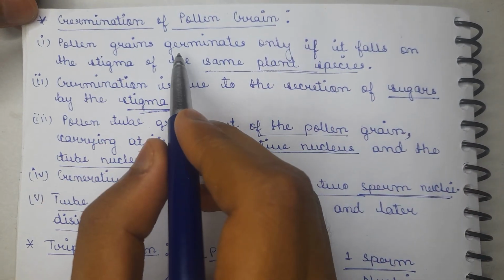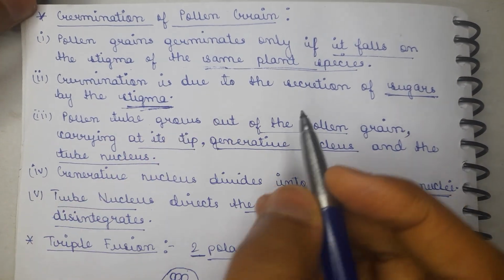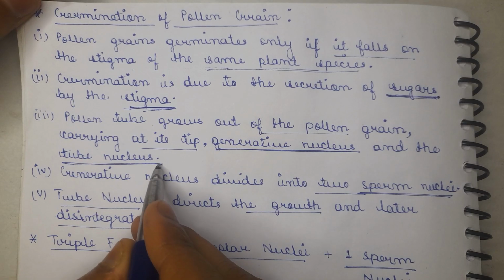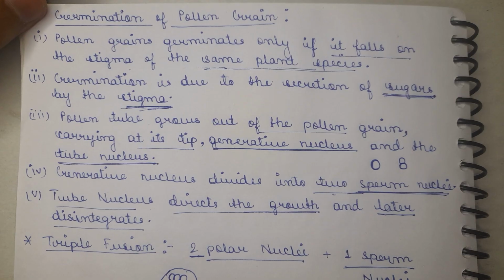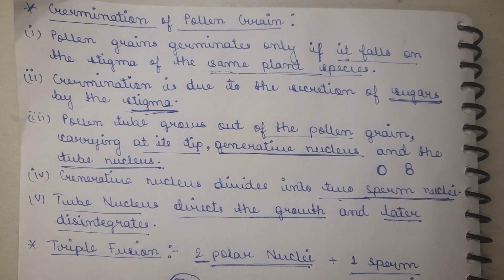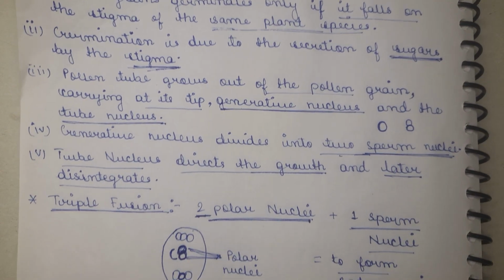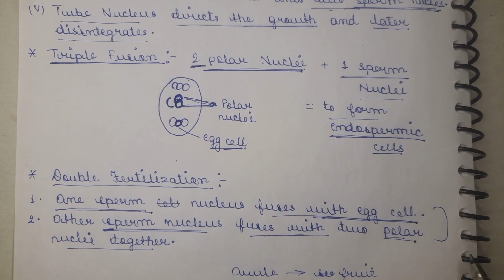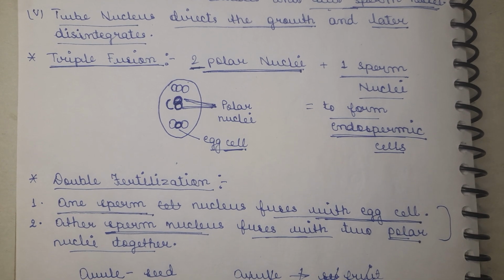Germination of Pollen Grains | Triple fusion And Double Fertilization | Class - 9 | By Dutta Sir .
Germination of Pollen Grains | Triple fusion And Double Fertilization